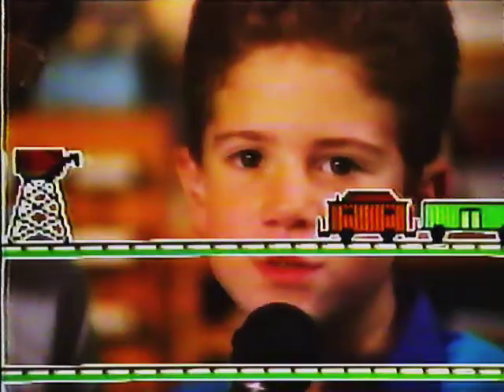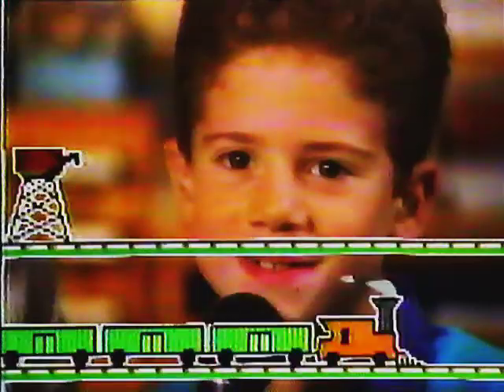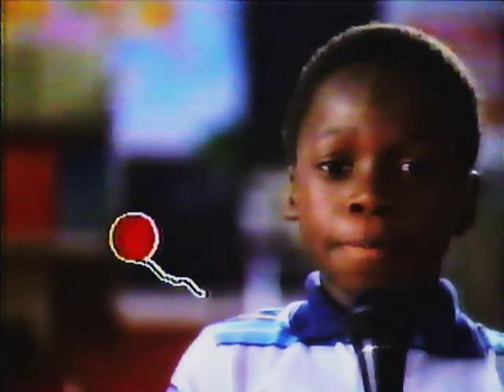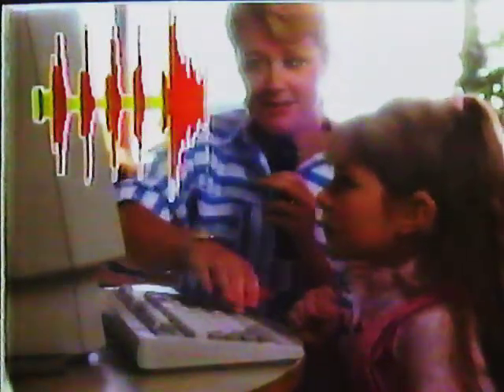IBM software to Help kids with disabilities (1988 Commercial)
Very impressive technology for the time.